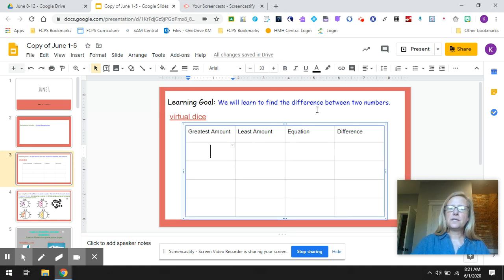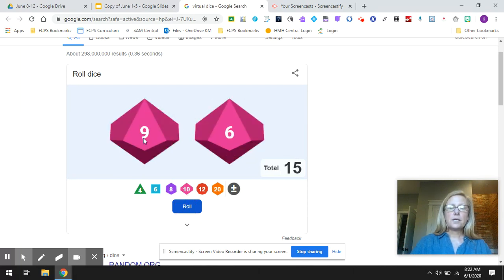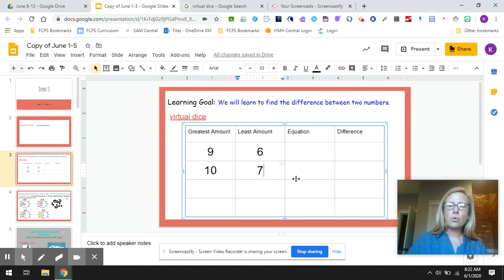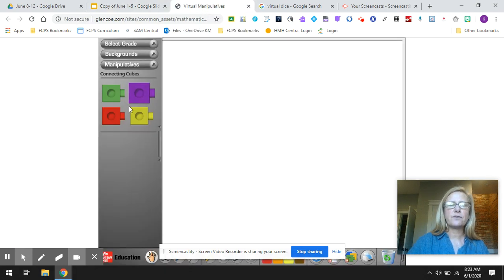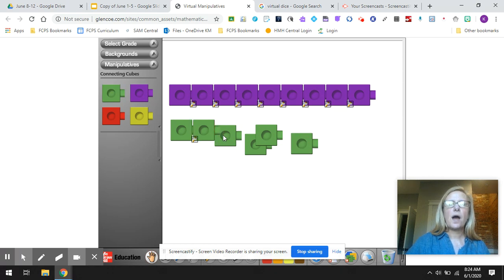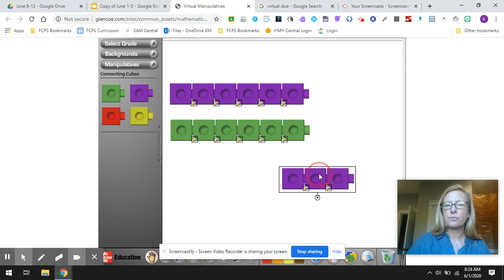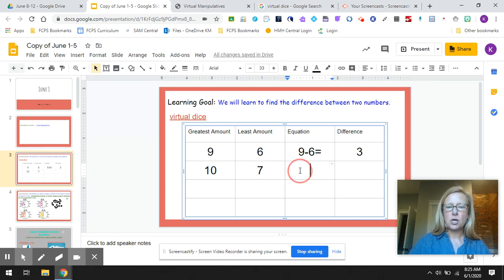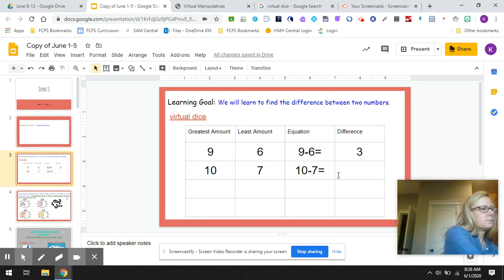What's the Difference